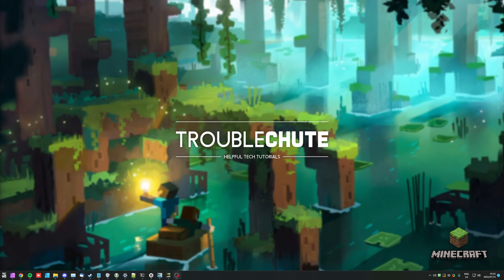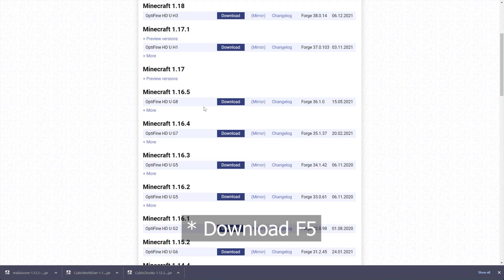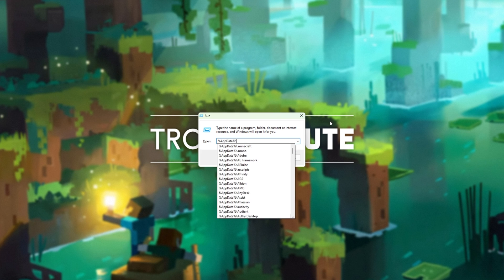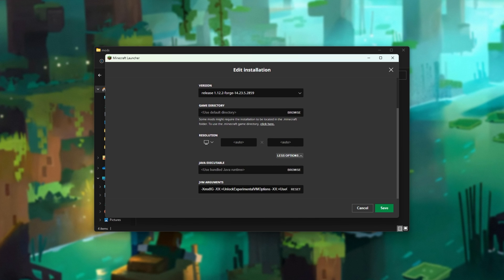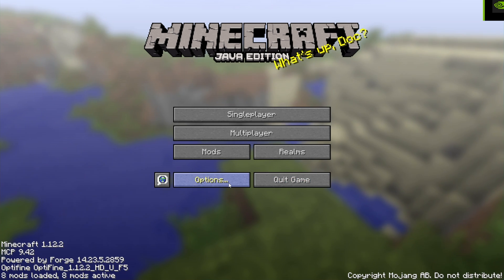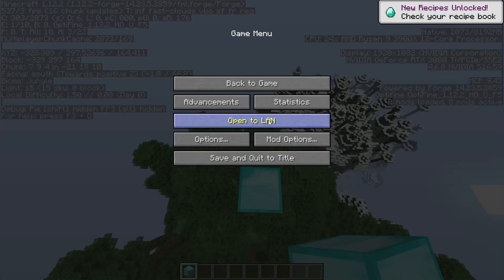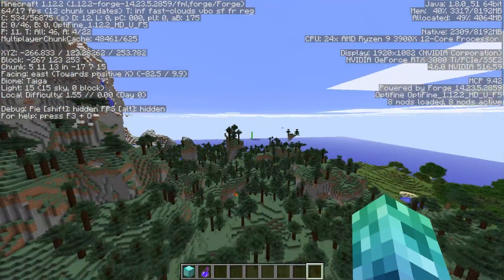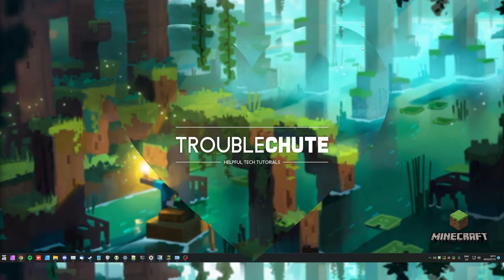Infinite Build Height | Cubic Chunks Guide | Minecraft 2024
Sure, Minecraft got a build height update... But what about almost infinite build height? Well, the Cubic Chunks mod does that -- With good performance! With a simple Forge mod, installation and usage shown in this video, you can take your huge builds to an infinitely bigger scale!

Timestamps:
00:00 - Explanation
0:50 - Download CubicChunks
1:10 - Download CubicWorldGen
1:31 - Download MalisisCore
2:25 - More info
2:40 - Download & Install Forge 1.12.2
4:20 - Configure Forge 1.12.2
5:19 - Fix Minecraft Invalid Java Runtime
6:05 - Settings for CubicChunks
6:46 - Infinite build height in Minecraft
8:50 - NBTExplorer wild goose chase [Extra]